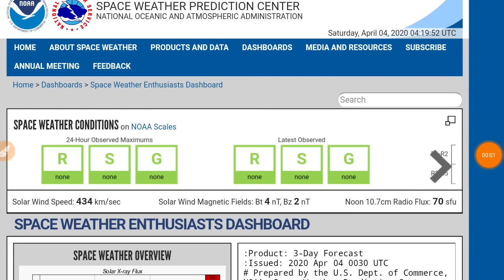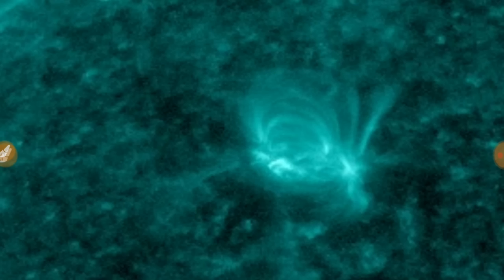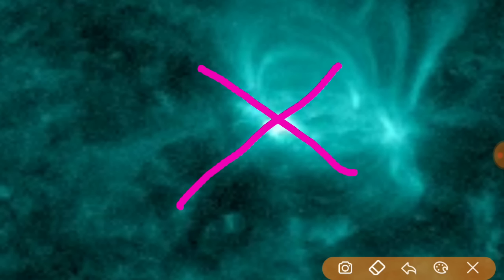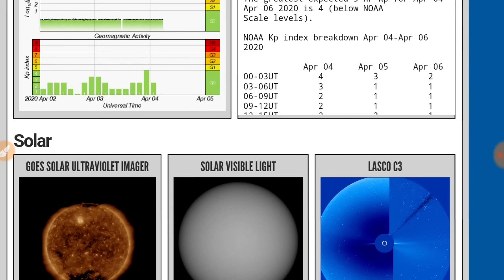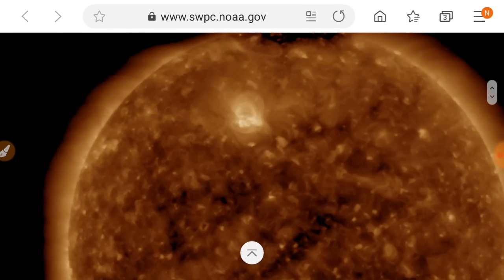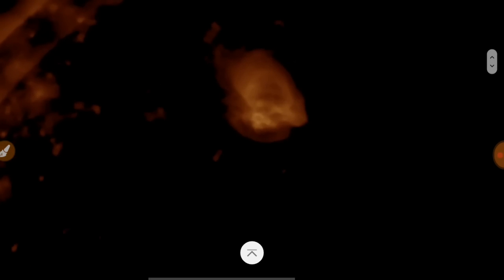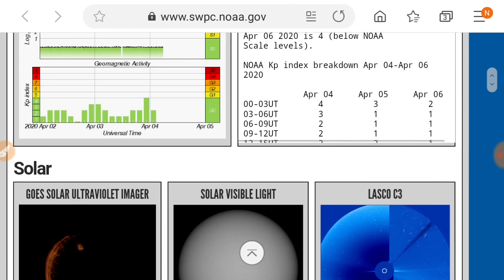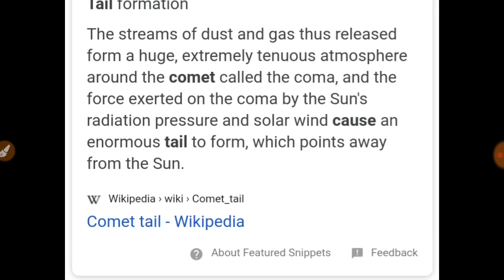SUNSPOT CAUSES SOLAR FLARE/ BASIC INFO COMET ATLAS